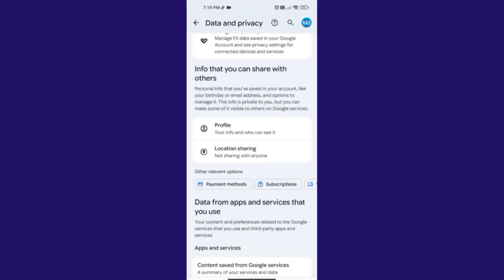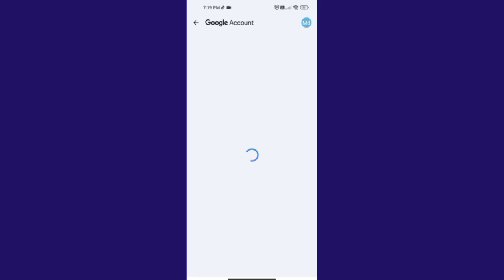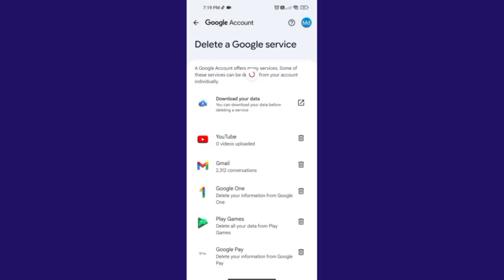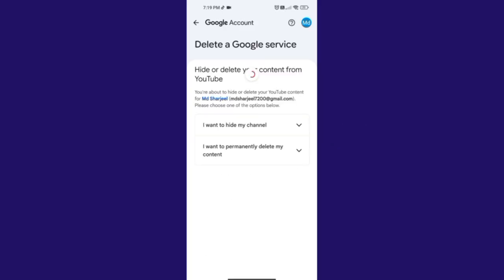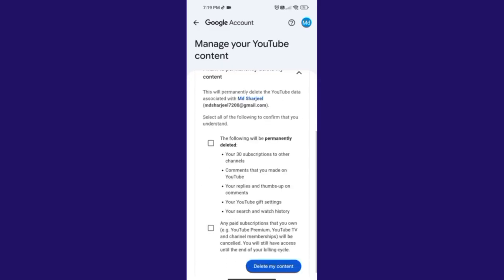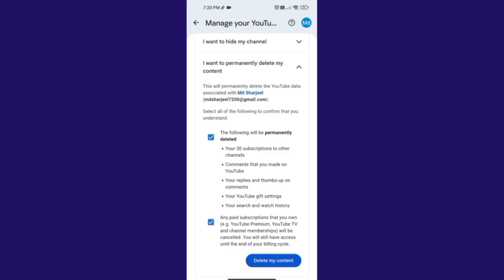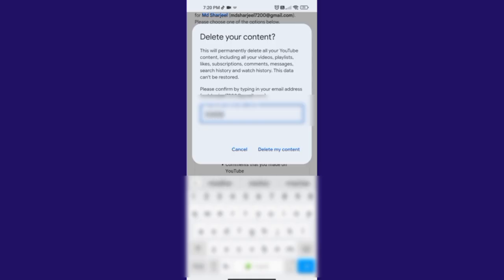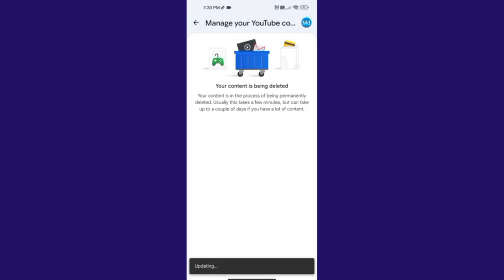HOW TO DELETE YOUTUBE CHANNEL PERMANENTLY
🔴 How to Delete YouTube Channel Permanently | Step-by-Step Guide (2025)
Are you looking to permanently delete your YouTube channel? In this video, I will show you the complete step-by-step process to remove your channel from YouTube forever. This method works on all devices — Android, iPhone, and PC.

👉 What you will learn in this video:
✔ How to access your YouTube account settings
✔ How to find the “Delete Channel” option
✔ How to delete or hide your YouTube content
✔ How to permanently remove your channel
✔ Important things to remember before deleting your channel

📌 Make sure to follow every step carefully!